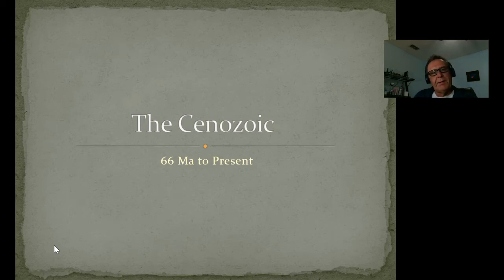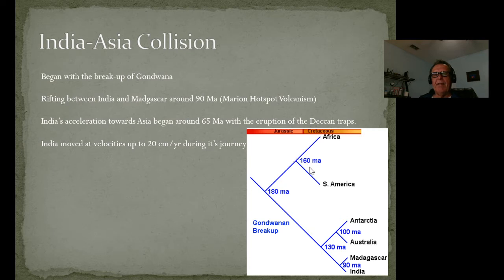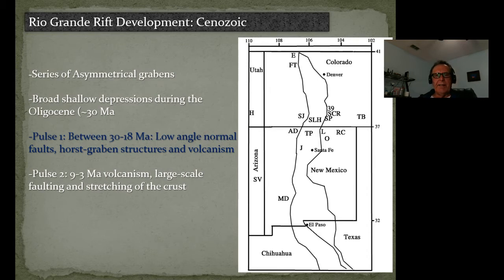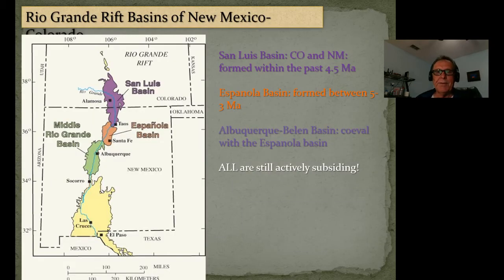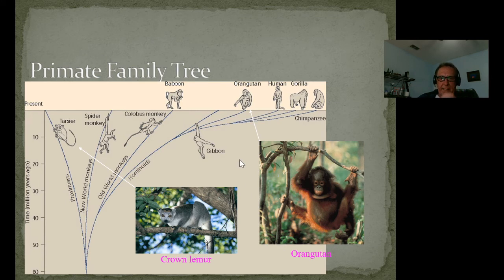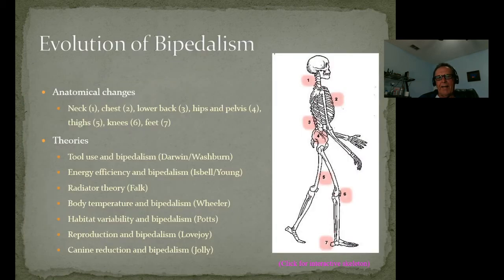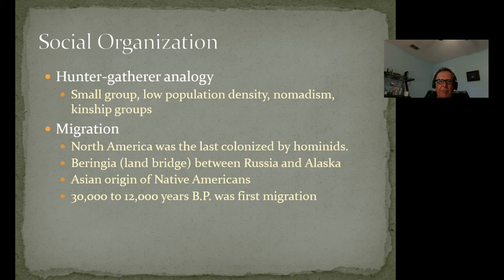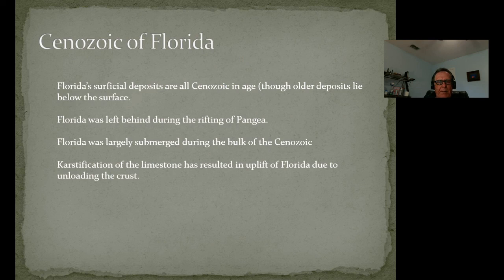Cenozoic-Part 1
Cenozoic Lecture